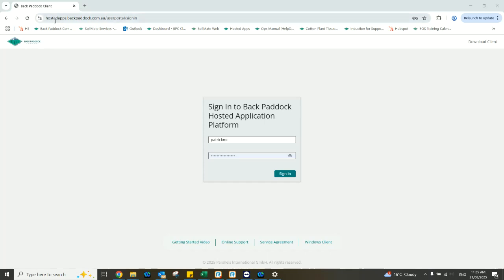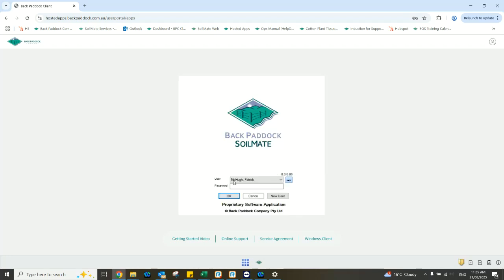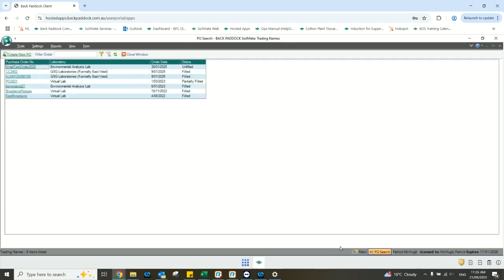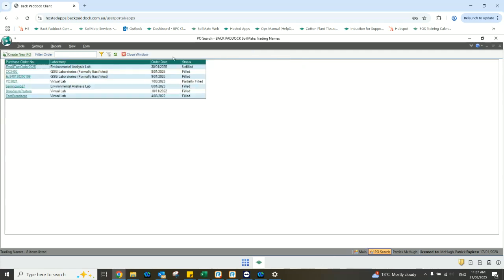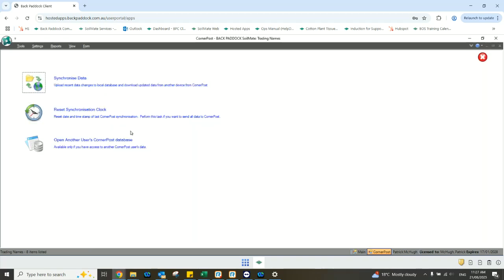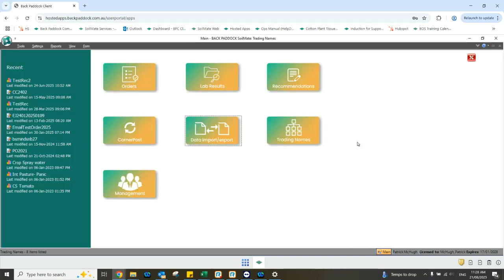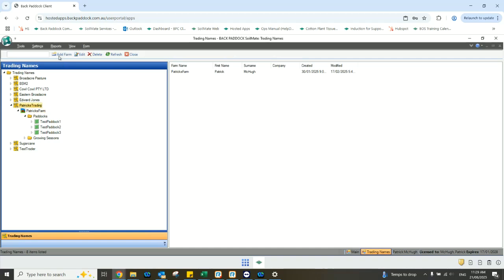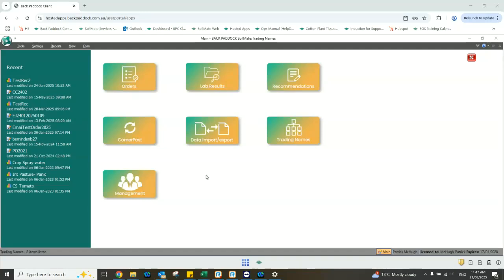First time in SoilMate - your introduction